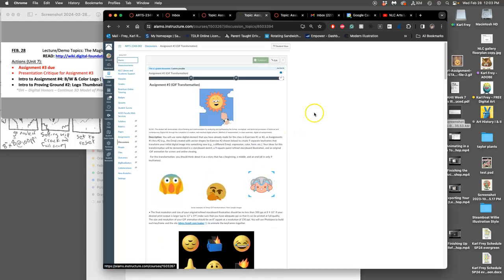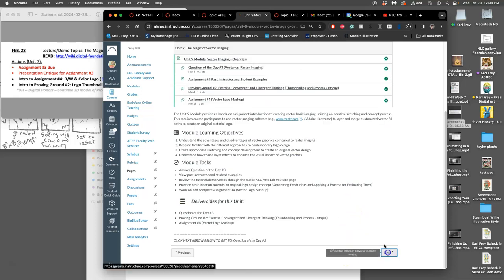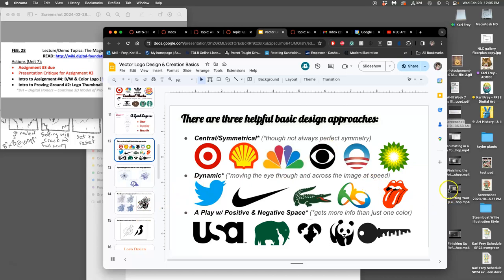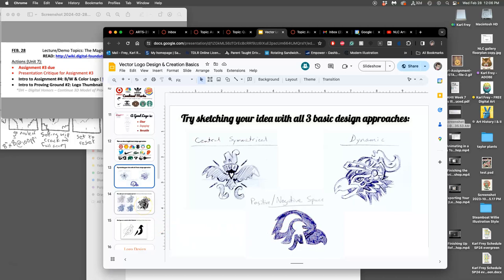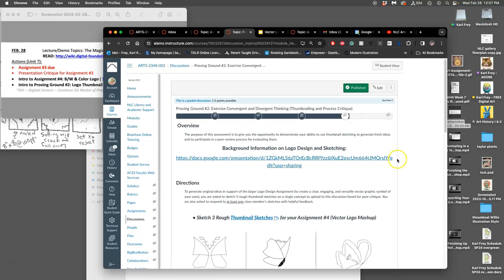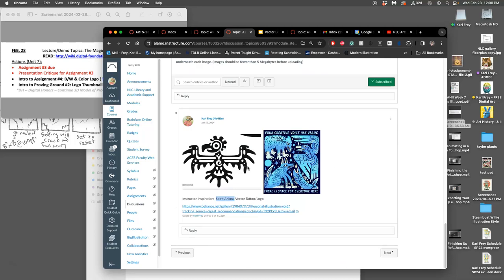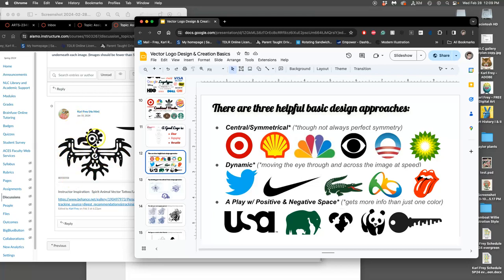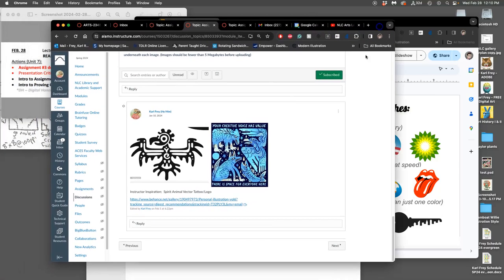1 Intro to Logo Design and Sketching for Proving Ground #2